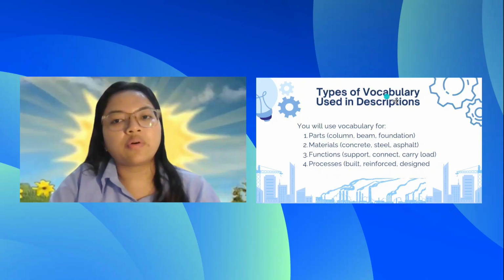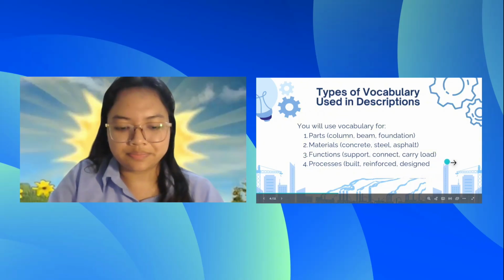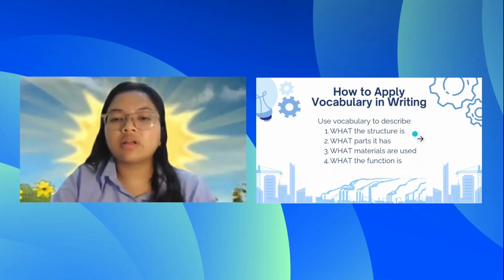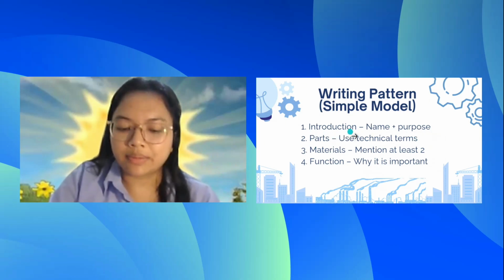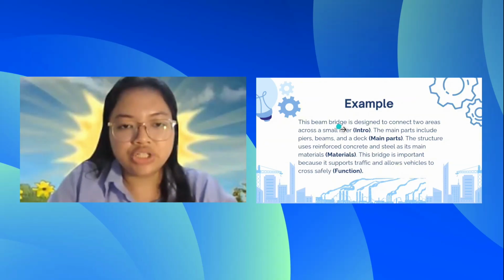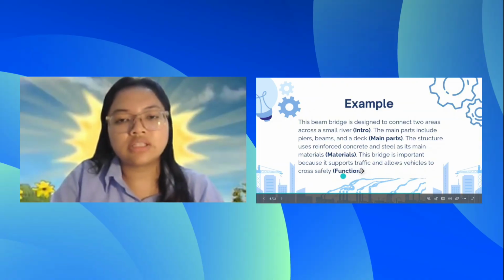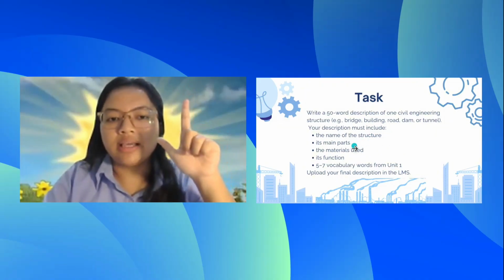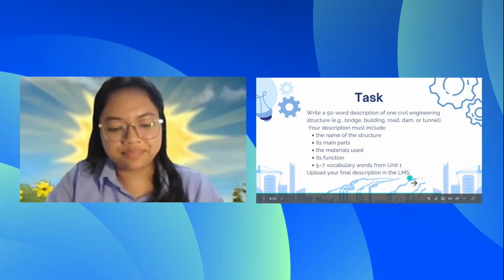Unit 2: Applying Vocabulary in Descriptive Writing